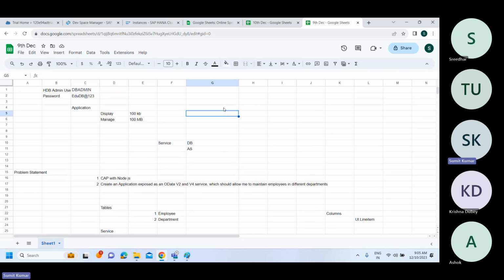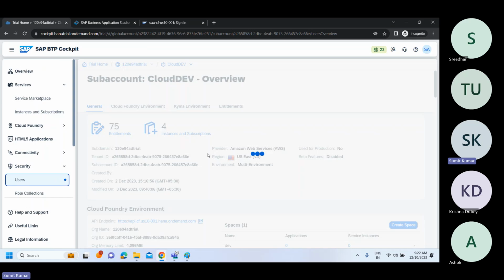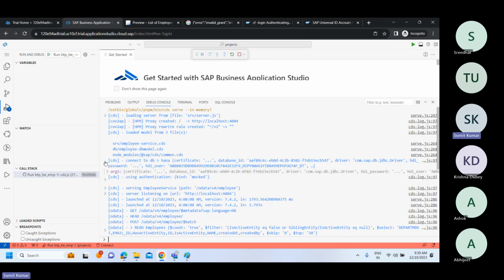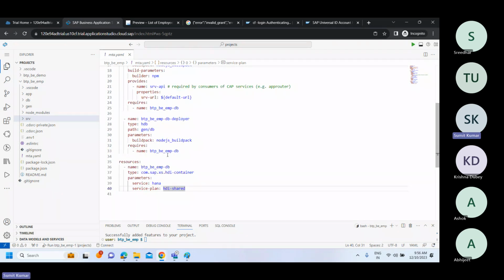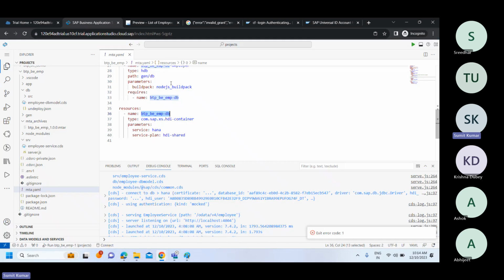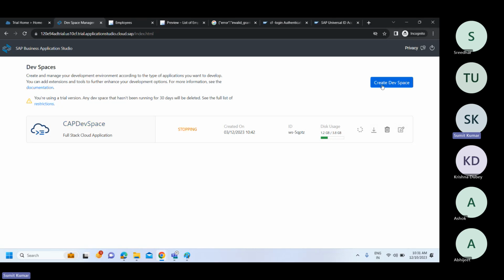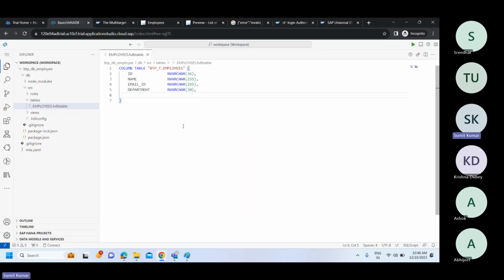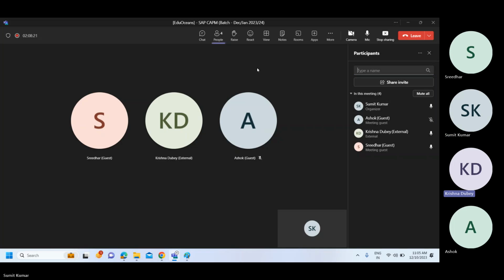BTP CAP Day 3